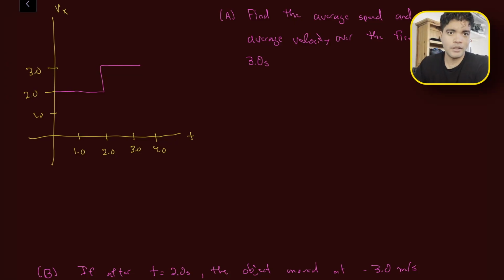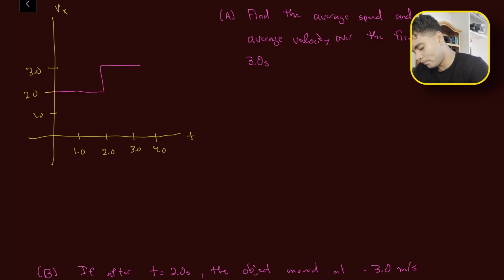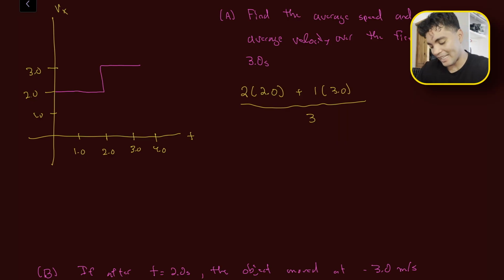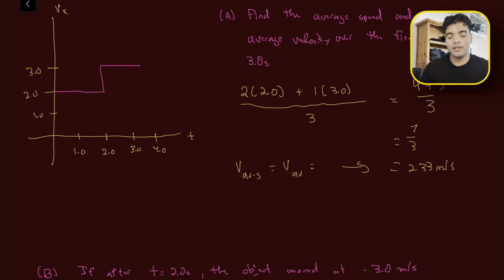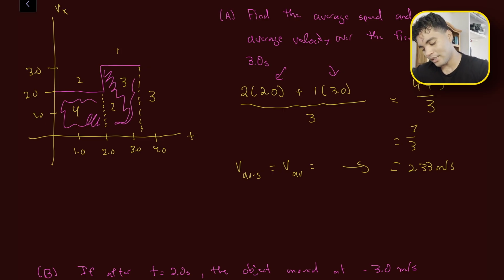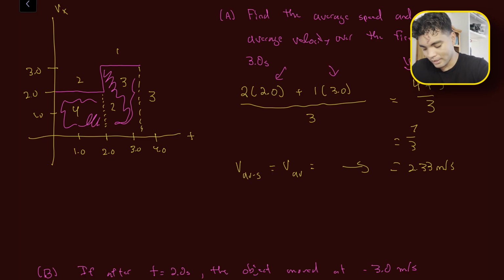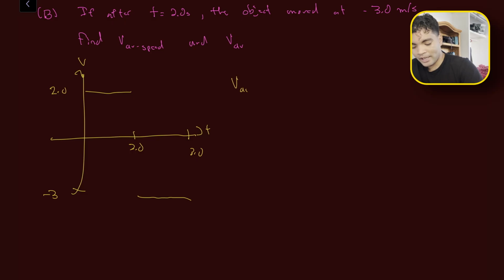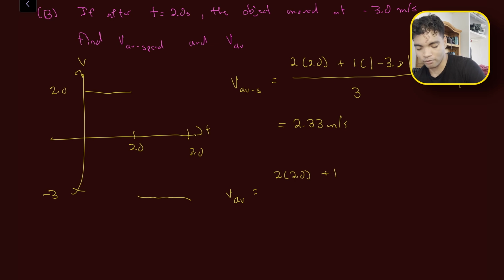This Physics Problem Has A Twist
In this video, I solve Problem 2.9 from University Physics using a simpler approach than you might expect.

The problem asks for the ball’s average speed and average velocity from a velocity–time graph. I use a version of weighted averages to solve it, but I also found it to be interesting how that connects to the graph and the displacement/area.

This is a useful example of the difference between:

adding areas and using signed areas on a velocity–time graph

The goal is not just to get the answer, but to recognize the structure of the problem and avoid unnecessary calculations.

Problem source: University Physics with Modern Physics, 15th edition, by Young and Freedman.